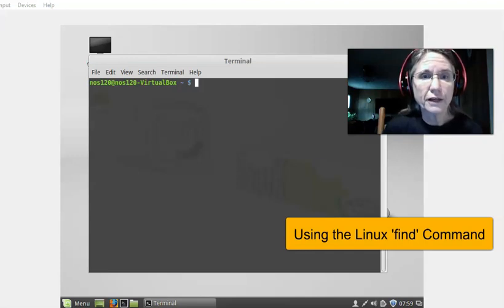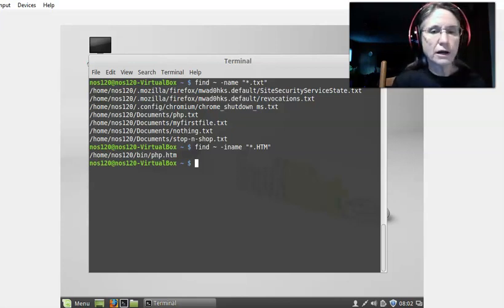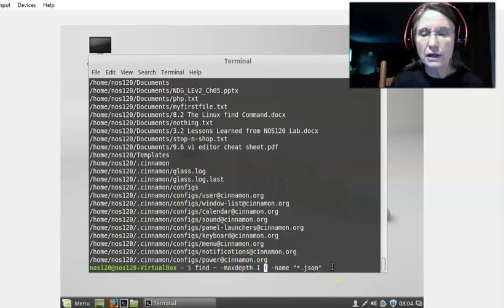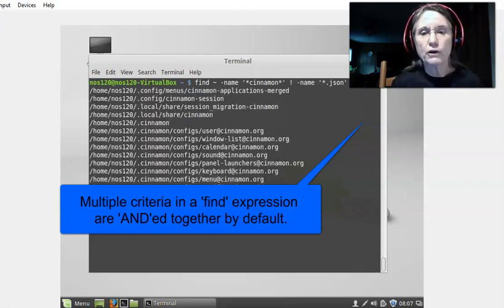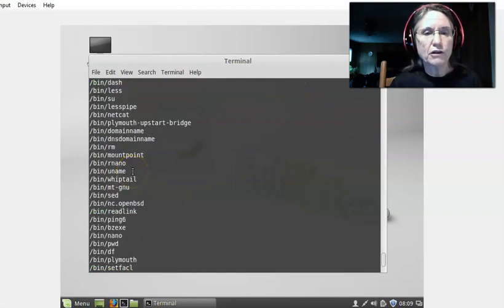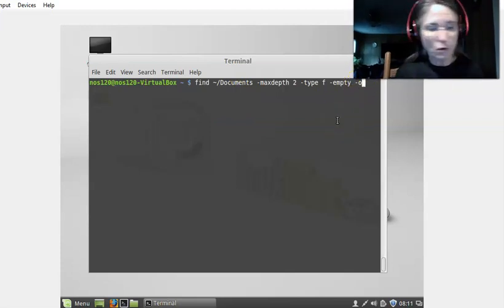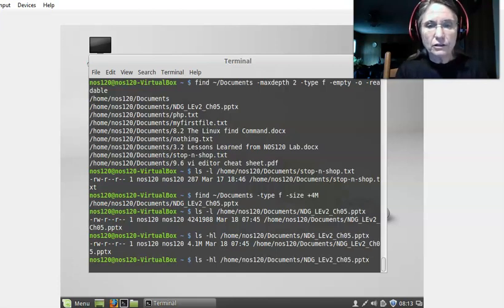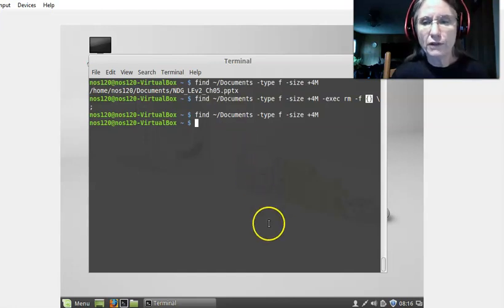Using the Linux 'find' Command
Running through a few good examples of how the Linux 'find' command can be used for locating objects in the file system.